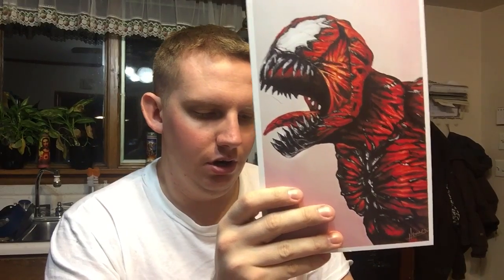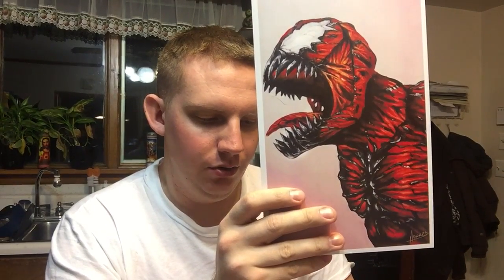Comic block January 2016